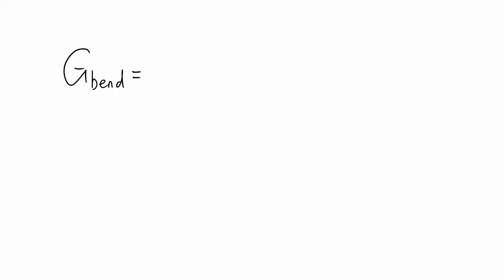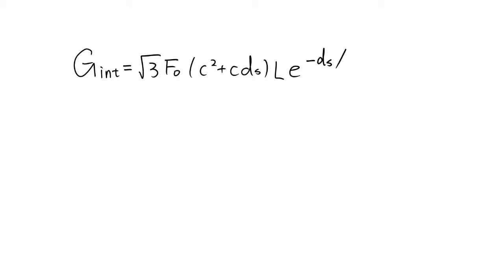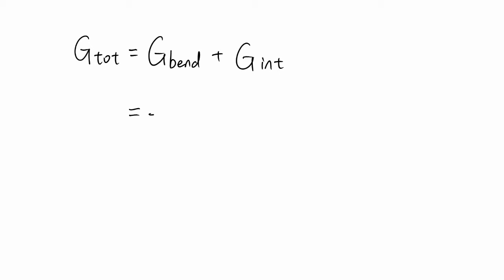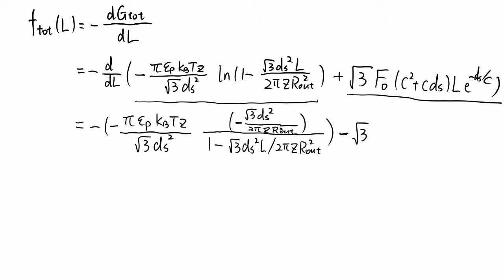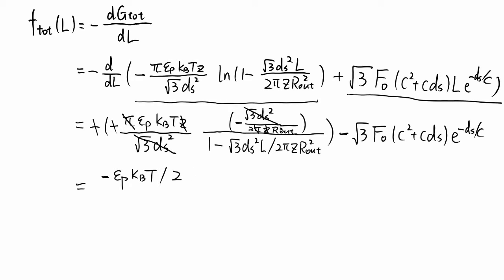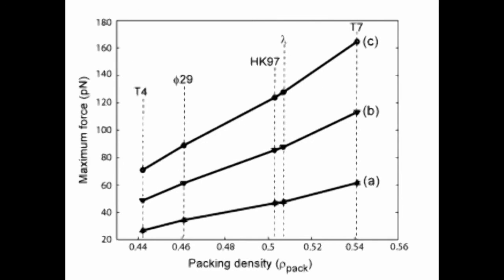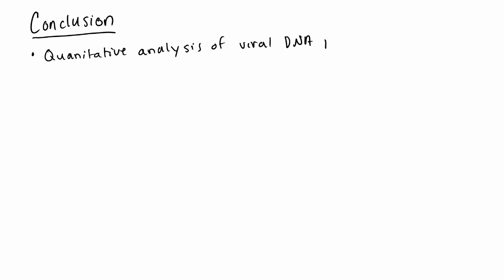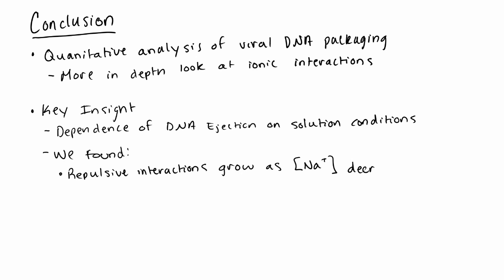418 Project: Forces on DNA Packaging in Bacteriophage